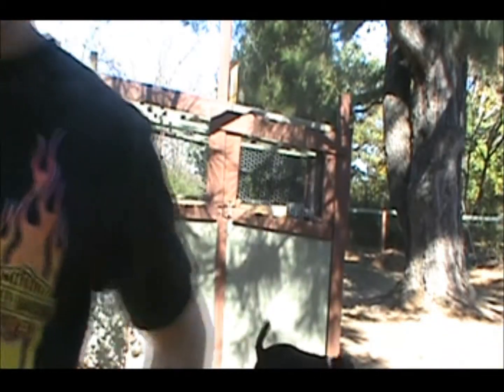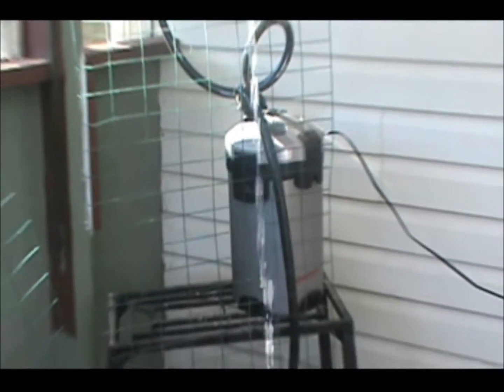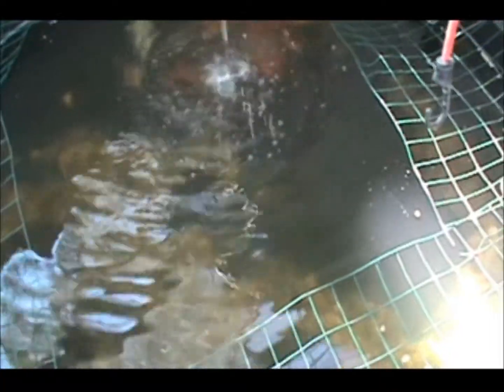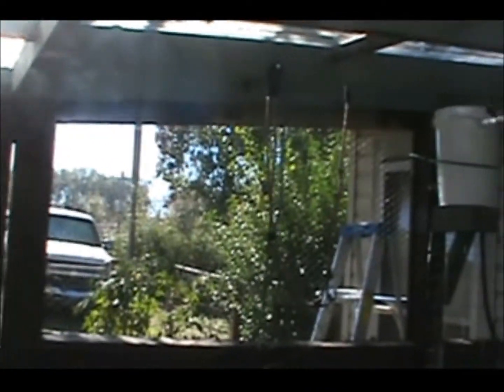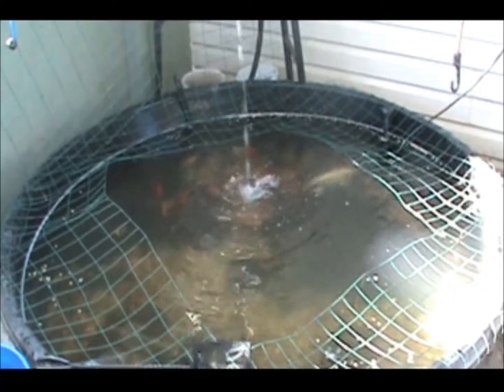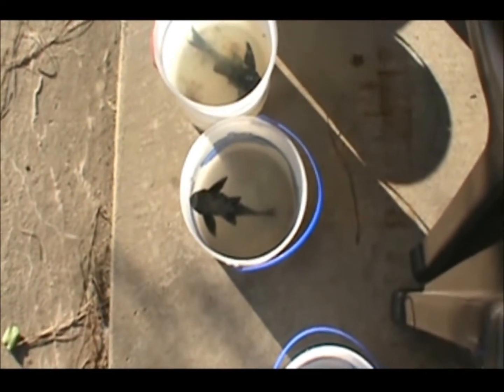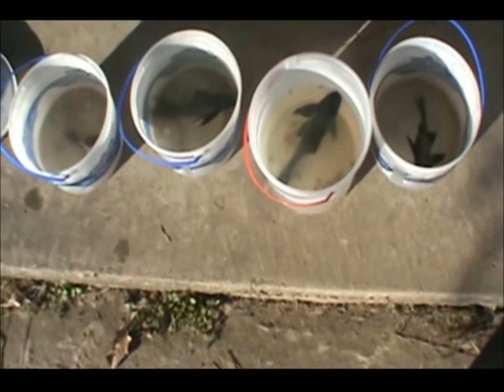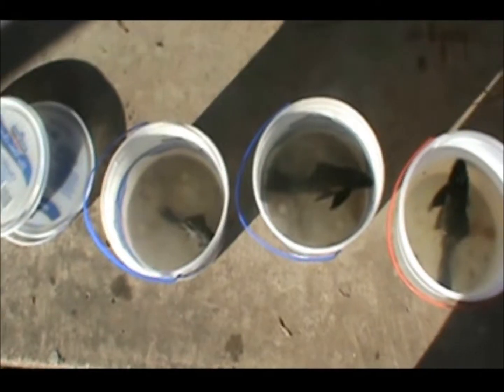Can Plecos Survive a Winter Freeze in an above ground pond?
Plecos will NOT survive the first freeze in an ABOVE GROUND pond. They will die. If your Plecos are alive in water temperatures around 50f, get them out now and warm them slowly and keep them in water about 70f through the winter, then put them back in the pond in the spring and bring them back in before the next freeze. If your pond water, Above ground or in Ground is lower than 60f, do not put them in until you bring the water temps up to at least 70f. Your Plecos will die. They are NOT cold water fish.